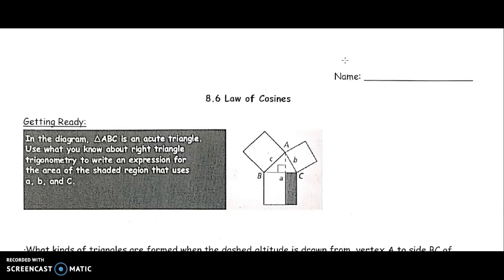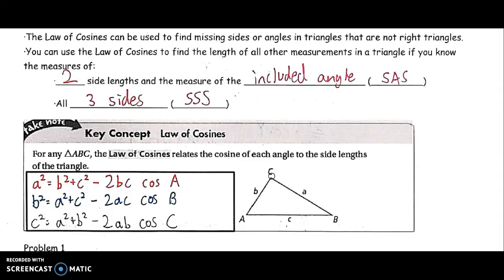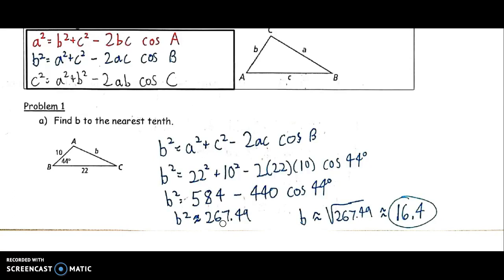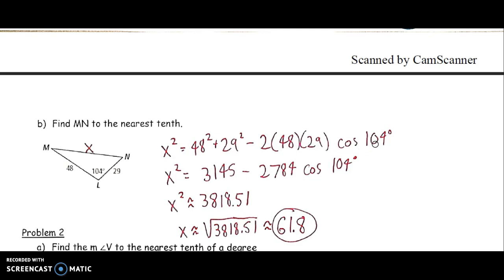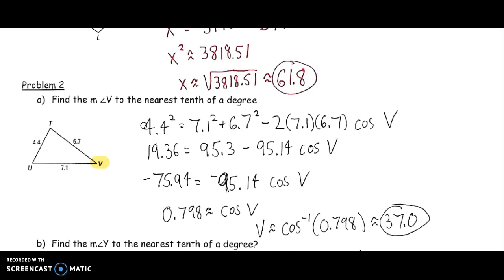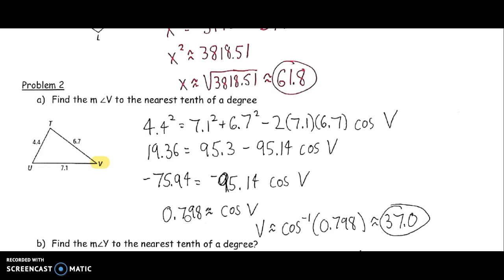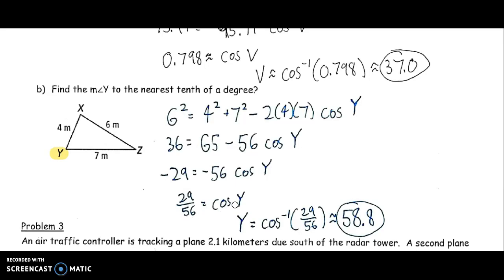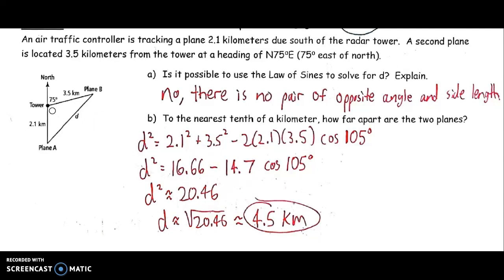Geometry 8.6: Law of Cosines